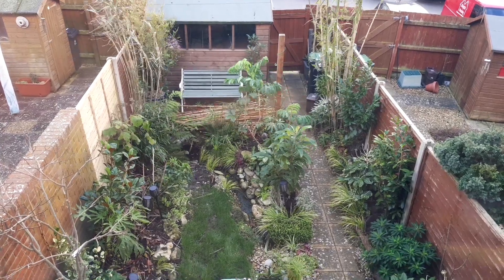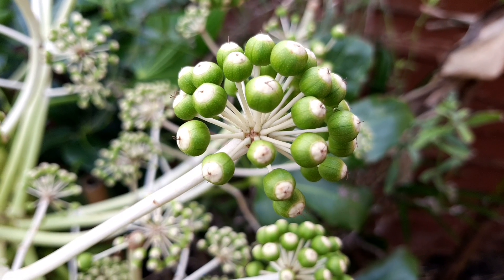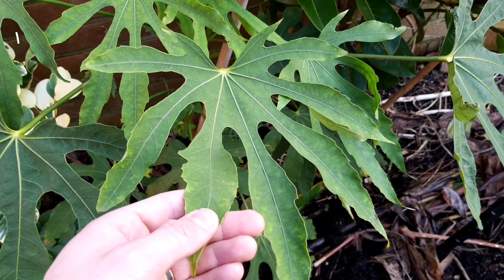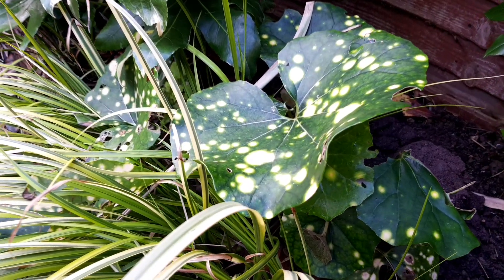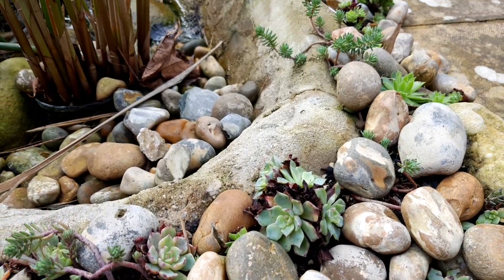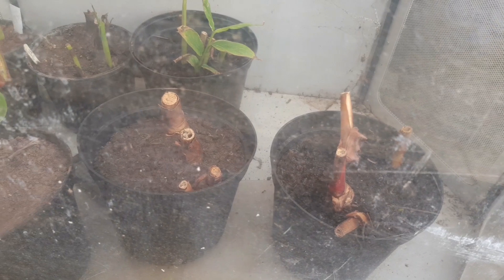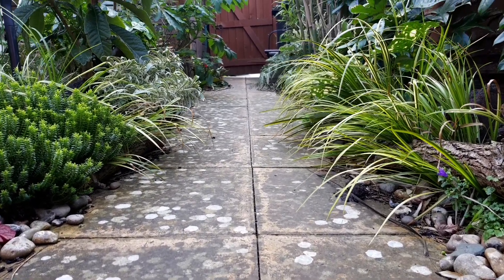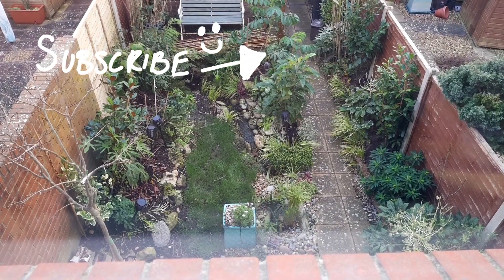Evergreen plants in a Tropical garden - Tiny Tropical Garden #1 Season 3.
I'm kicking off the 3rd year of my Tiny Tropical Garden vlog with this winter update video. My Tiny Tropical Garden has experienced abnormally warm weather for this time of year. Night time temperatures have rarely dropped below 8°C! However, the continual rain is starting to take its toll with my heavy clay soil. There will be plenty of work to keep my busy when the weather improves, but for now I'll share with you how my evergreen plants help keep an exotic look in my garden throughout the winter months.